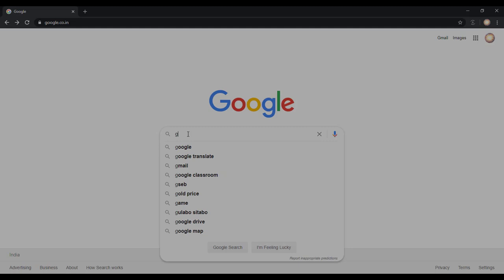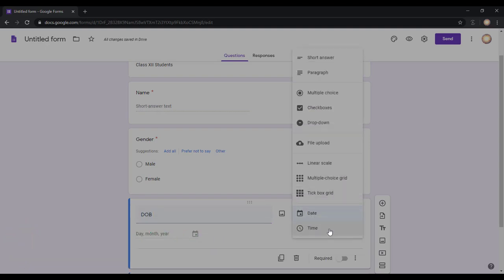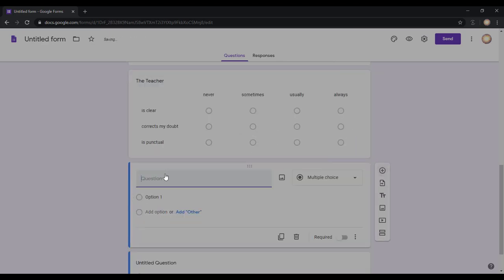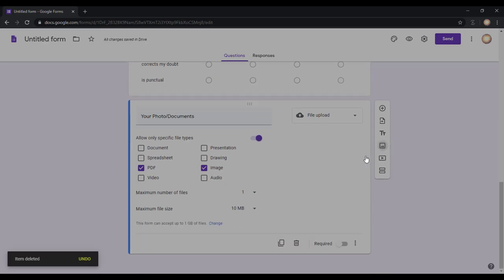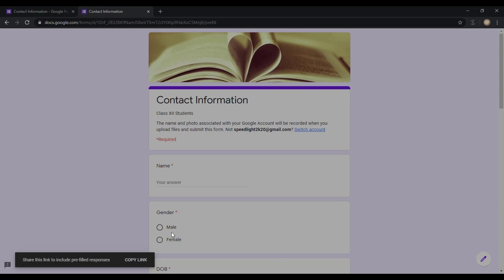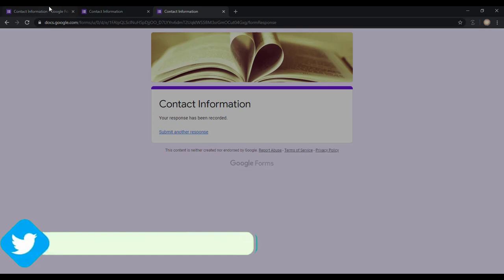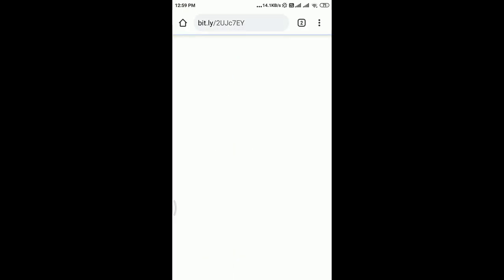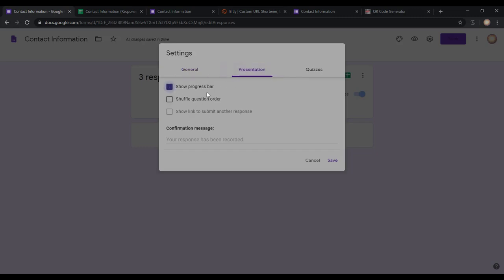✓ How to use Google Forms For Data Collection | Complete Tutorial for Beginners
we want to collect the information of the friends or relative,who are going to attend our party invitation so, we can arrange the food accordingly,
students attendance,employee details or want to conduct online test.

so what we generally do is we are asking people one by one their details and writing down on the paper or typing in the computer.we required data entry person for this particular task.and also its very time consuming.

instead of doing all this google provided us great free tool to collect the user data in real time and responsive way.all we have to do is create a google forms.you don't required any website or coding language to create form.

in this video  i am going to show you how to use google forms for data collection.
google forms saves time and increase productivity of the business or wherever you apply for example school admission,employee data collection, seminar registration, students attendance, product inventory, hotel orders, food orders and many more application of the google forms.

🎬Must Watch Useful Videos on my channel

➡️ How to connect two routers to Increase or Extend Home WiFi Range | WiFi Repeater WiFi Extender

✅How to connect Canon iR3300 Printer to WiFi Network | Canon iR3300 Scanner and Printer,Scan to PDF,ScanGear

Thanks.

✅Local Guy
A YouTube Channel for Technology,Internet,IT,Software,Programming,Developer,Linux,Networking,Computer,Android,Iphone,iOS,IT Analyst,Data Analyst